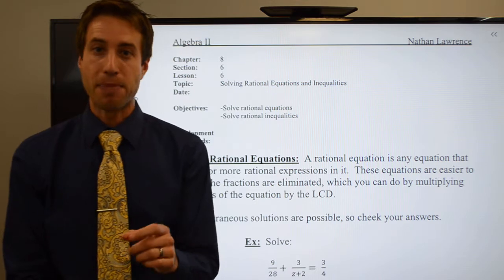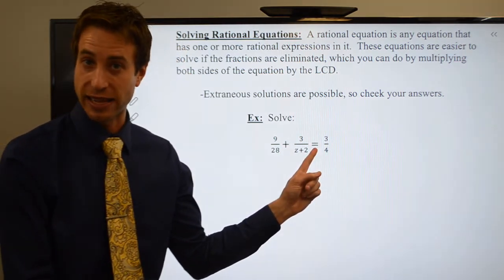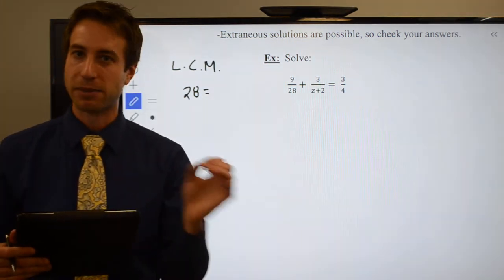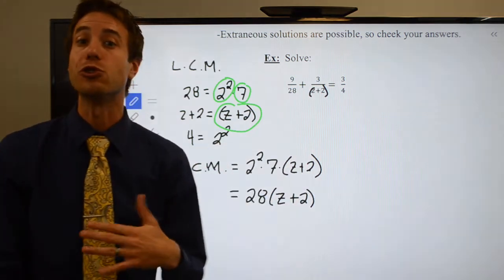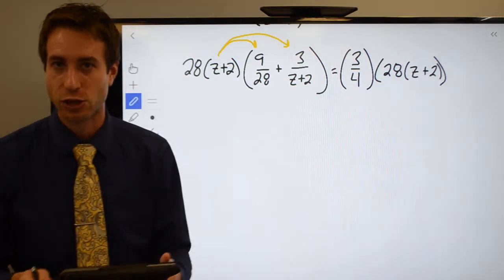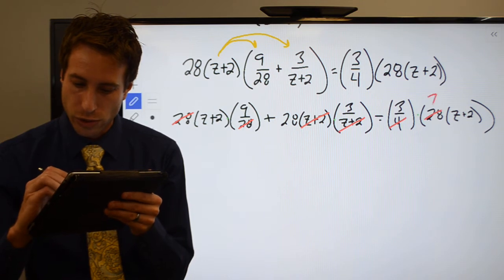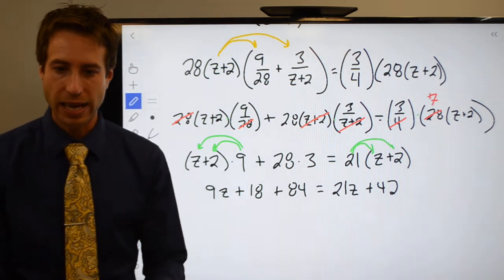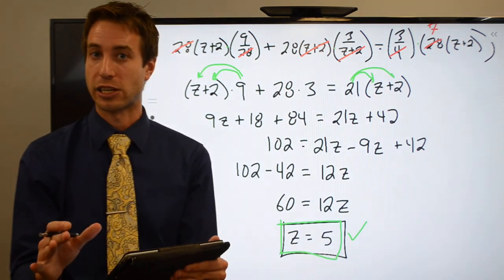Solving Rational Equations and Inequalities Part 1